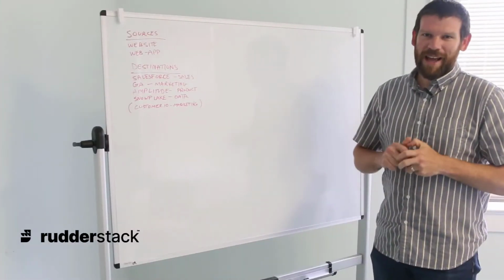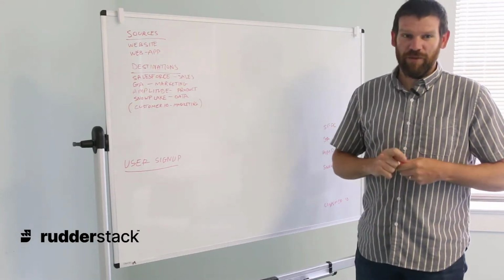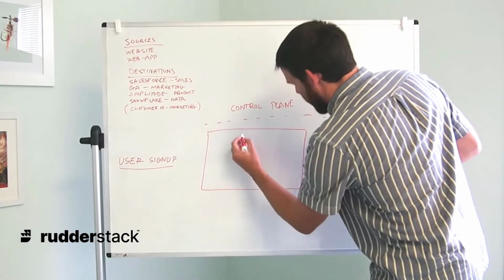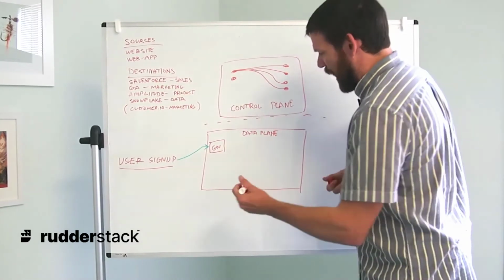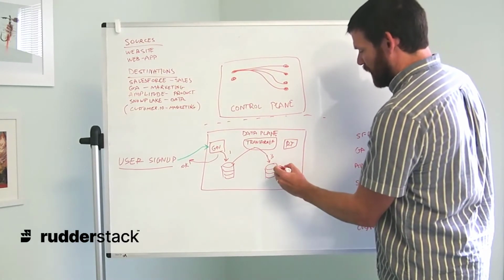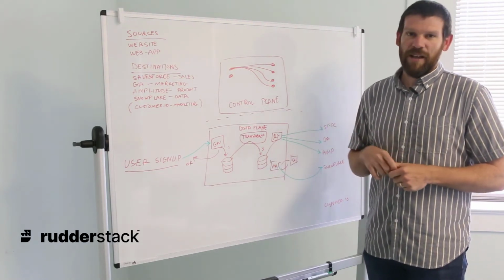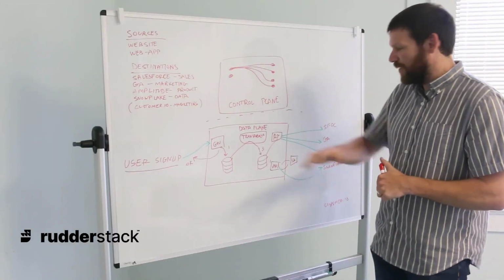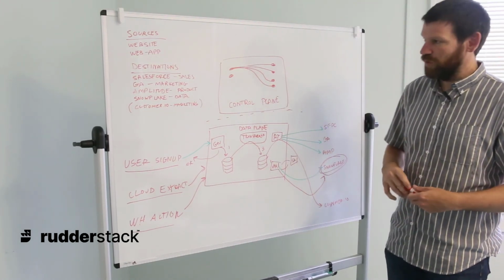How RudderStack Works - Overview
Get the technical background on how RudderStack enables you to collect all of your customer data and activate it for every team. In 20 minutes, Customer Success Engineer, Ryan McCrary gives you a comprehensive overview of how RudderStack works.
Ryan covers:
Collecting event data with the RudderStack SDK
RudderStack's architecture: the control plane & the RudderServer data plane
Data Transformation
Handling delivery to multiple destinations
Cloud Extract (ETL)
Warehouse Actions (reverse ETL)

About Rudderstack